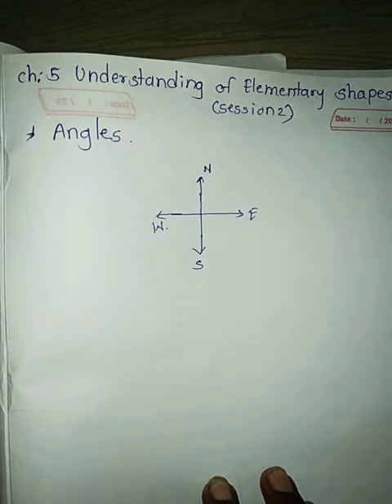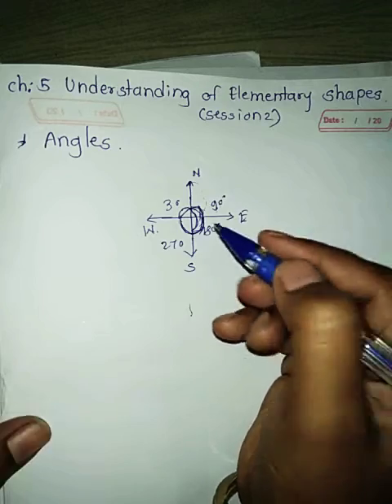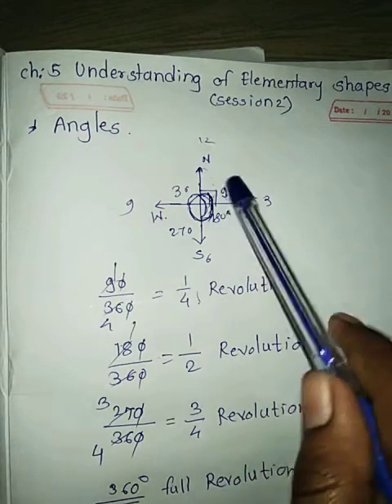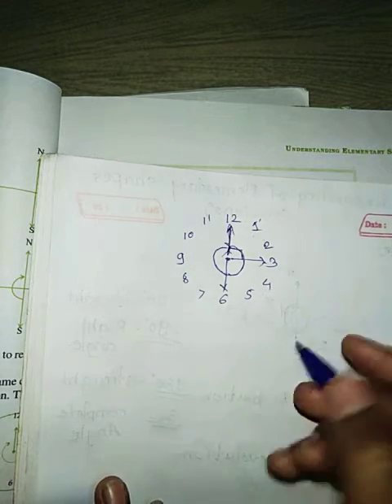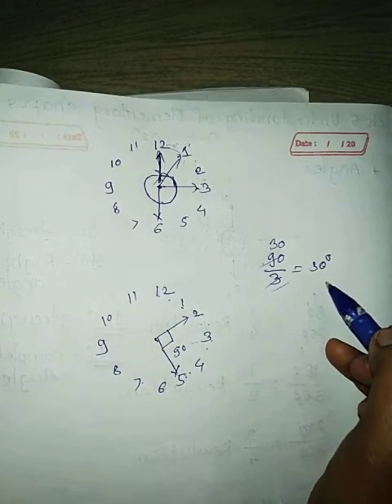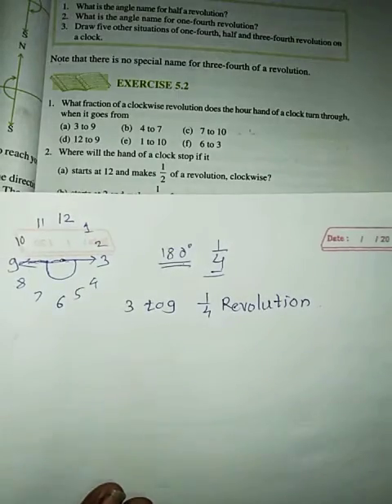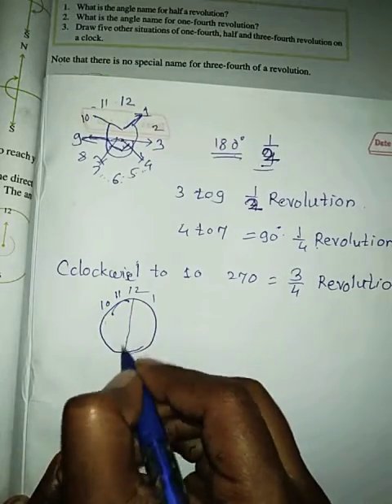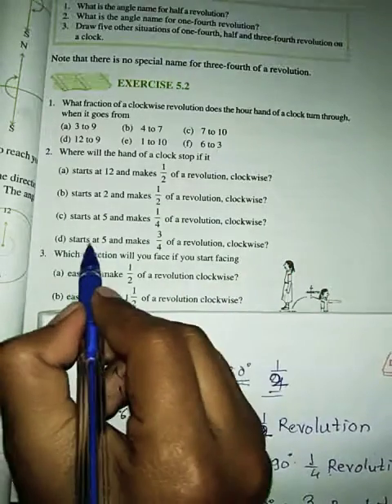6th chapter 5 session 2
Understanding of elementary shapes